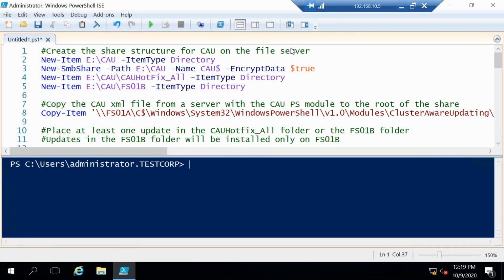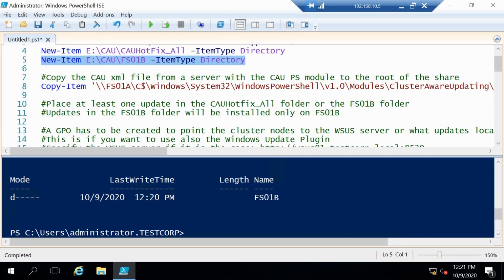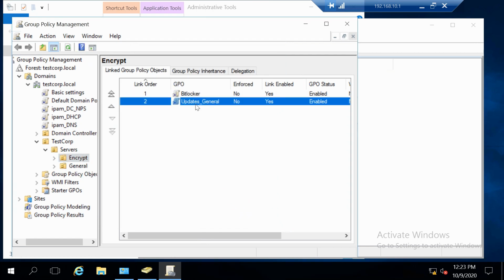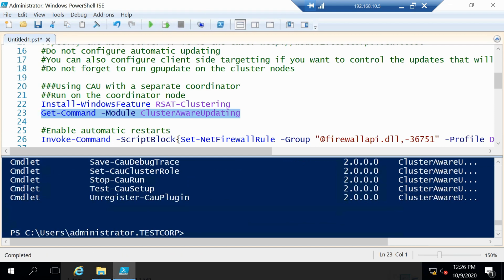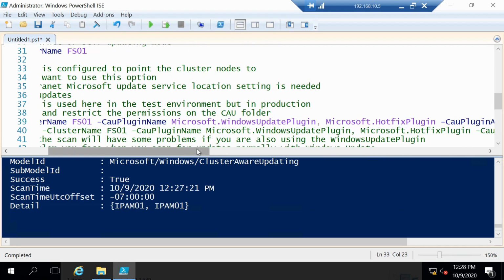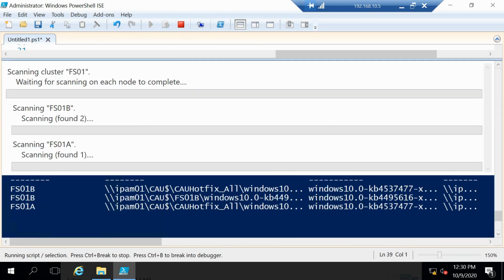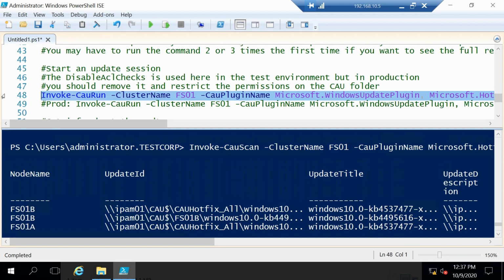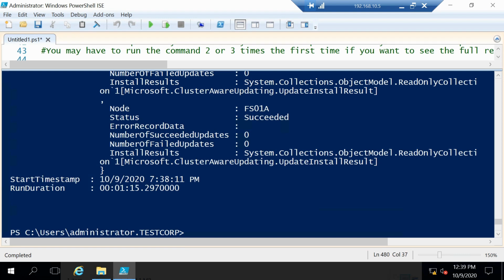Cluster Aware updating with Powershell on Windows Server 2016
In the last years security has been more and more important and Windows Updates are very critical in this regard. Also important of course is the availability of your services. Cluster aware updating is a nice feature built into Windows Server 2012 that lets you schedule updates of your clusters while keeping the resources online.

00:00 Introduction
04:20 Prepare Cluster Aware Update plugins
07:24 Configure GPO for updates
09:38 Configure Cluster Aware Update prerequisites
10:38 Run Cluster Aware Update